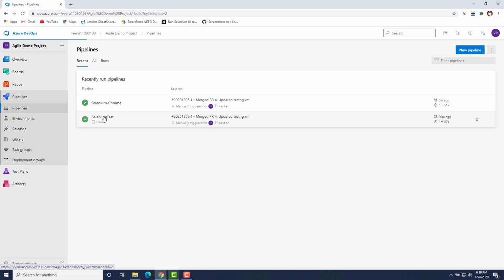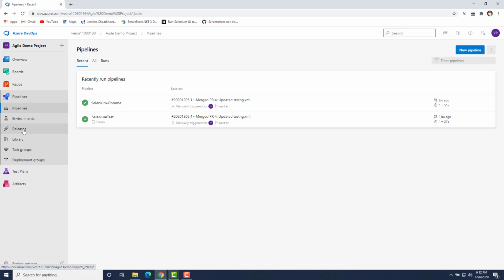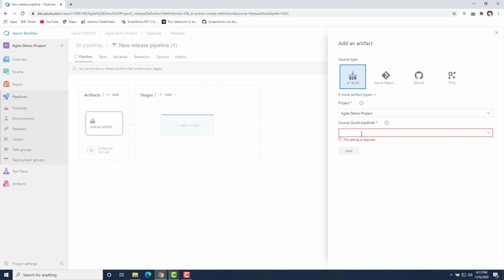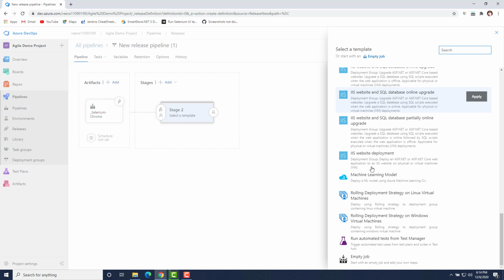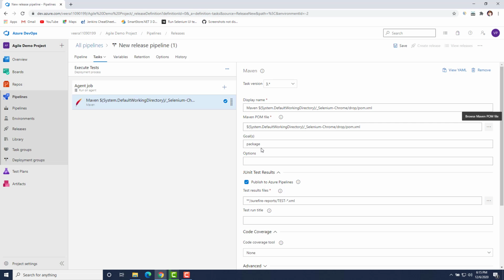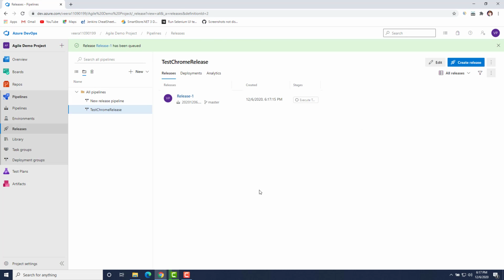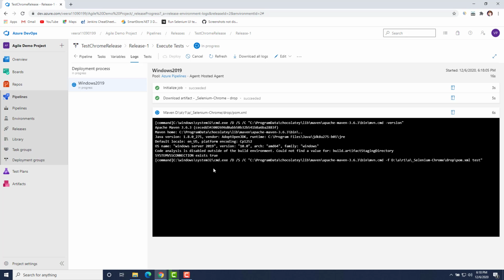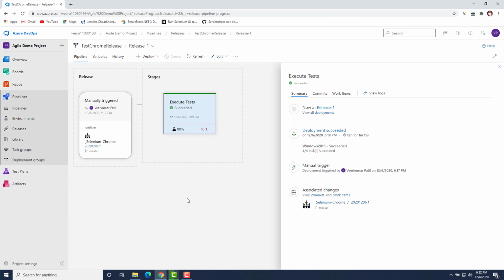12 Run Selenium Tests In Release Pipeline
Getting Started with Azure DevOps.
This video contains the basic introduction about what is DevOps.What are the Azure DevOps services.
Azure Boards
Azure Repo
Azure Build Pipeline
Continuous Integration
Continuous Deployment